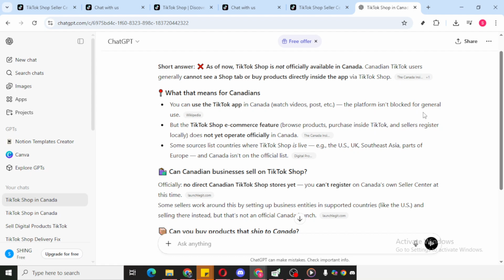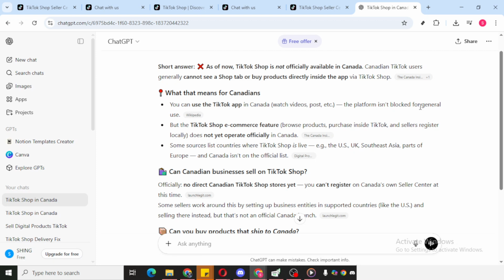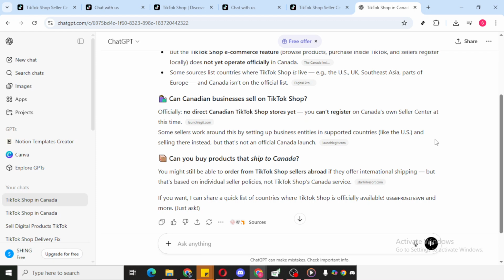How to use TikTok Shop in Canada (full guide 2026)